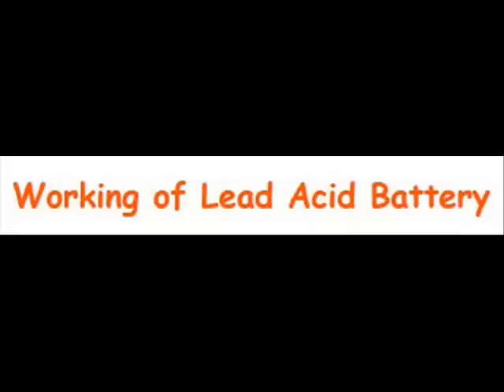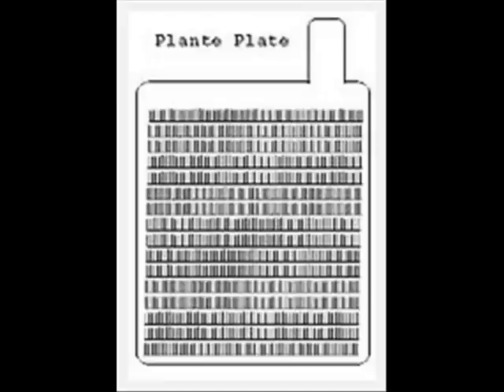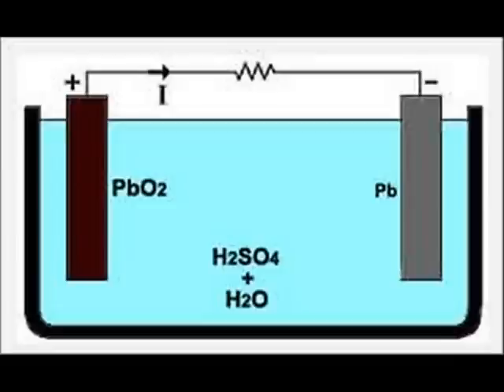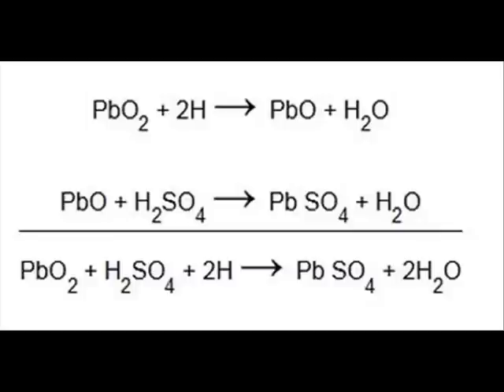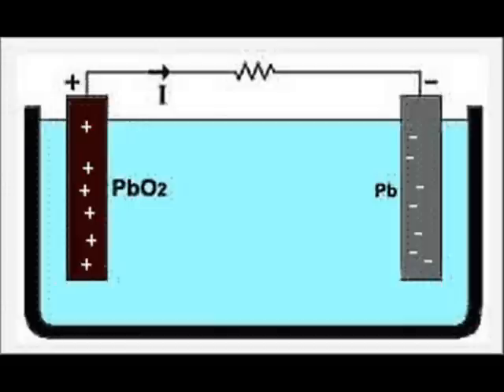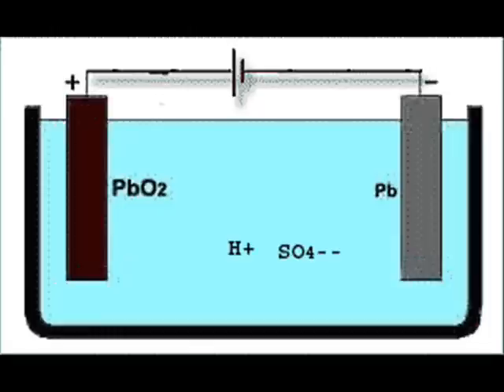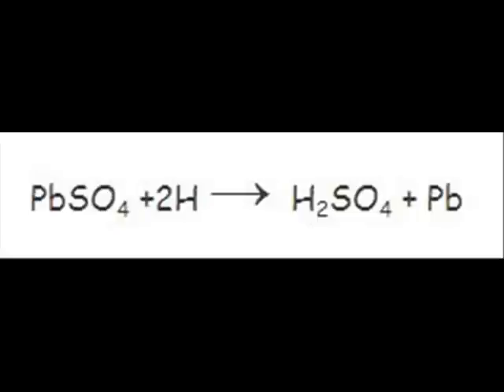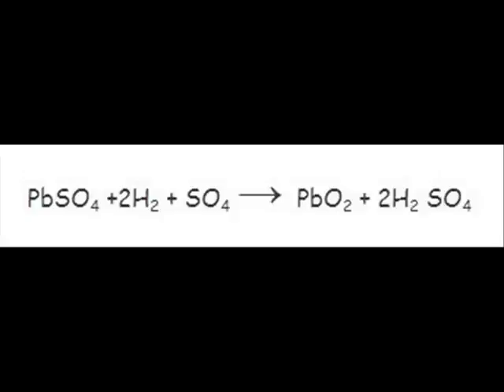Lead Acid Battery: How Do They Work? | Working Animation | Electrical4U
A SIMPLE explanation for how a Lead Acid Battery works. This tutorial covers the working principle of a Lead Acid Battery and how it is constructed. You can learn more about Lead Acid Batteries

The storage battery or secondary battery is such a battery where electrical energy can be stored as chemical energy and this chemical energy is then converted to electrical energy as and when required. The conversion of electrical energy into chemical energy by applying external electrical source is known as charging of the battery. Whereas conversion of chemical energy into electrical energy for supplying the external load is known as discharging of the secondary battery.

During charging of the battery, current is passed through it which causes some chemical changes inside the battery. This chemical changes absorb energy during their formation.

When the battery is connected to the external load, the chemical changes take place in the reverse direction, during which the absorbed energy is released as electrical energy and supplied to the load.

Now we will try to understand the principle working of lead-acid battery and for that, we will first discuss about lead-acid battery which is very commonly used as storage battery or secondary battery.